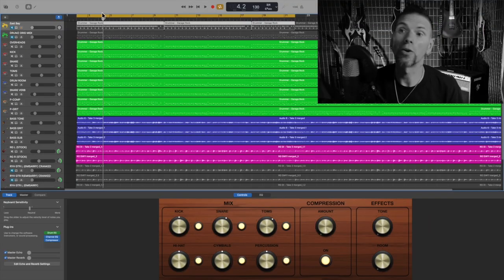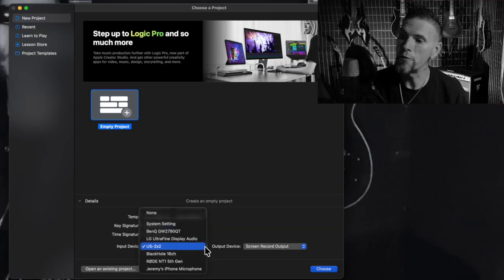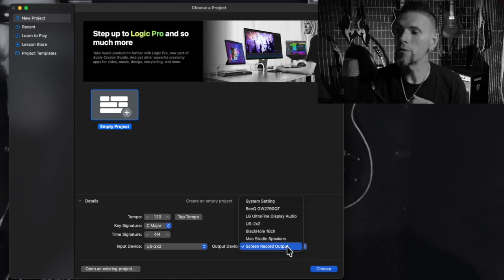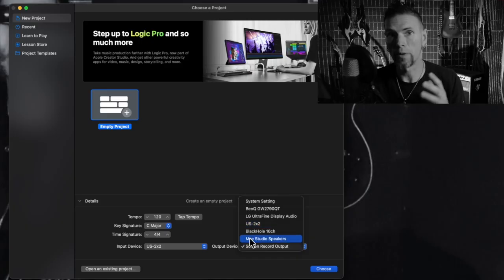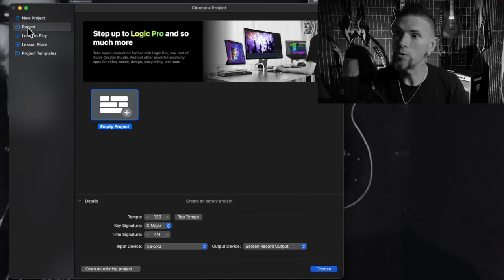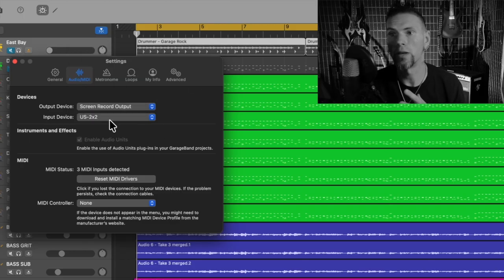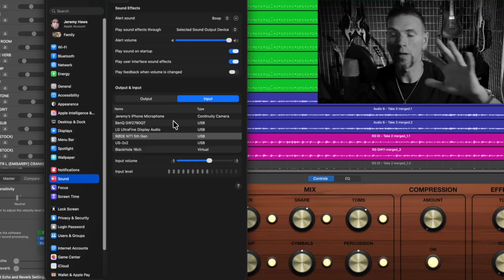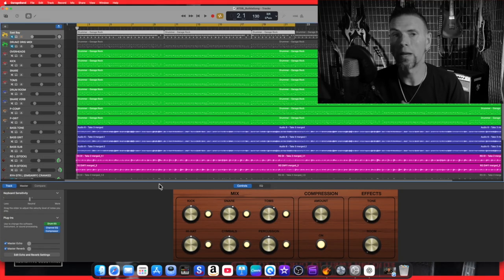GarageBand No Sound? Here's How to Fix It (Updated)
No sound in GarageBand? In this updated GarageBand tutorial, I'll show you how to troubleshoot and fix common audio problems quickly.

Whether you're using an audio interface, studio monitors, headphones, your Mac's built-in speakers, or external devices, I'll walk you through the most common causes of missing audio and how to fix them. We'll check GarageBand input and output settings, macOS sound settings, audio interfaces, monitoring options, and device routing so you can get back to recording and mixing fast.

If GarageBand suddenly stopped playing sound, this video will help you find the problem and get your audio working again.